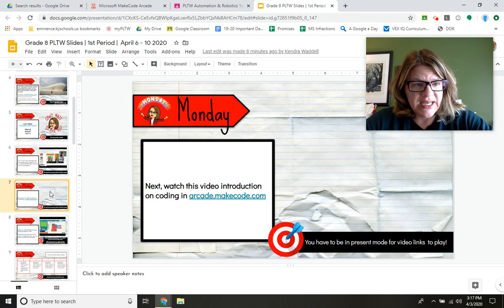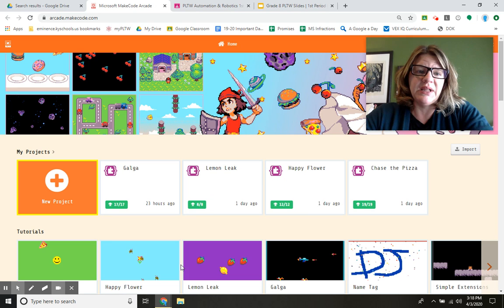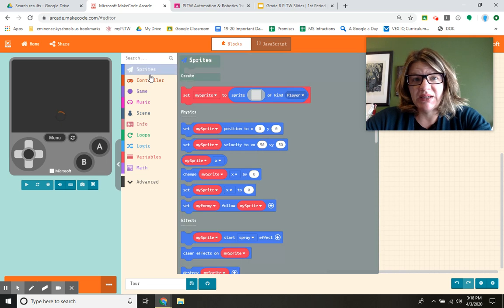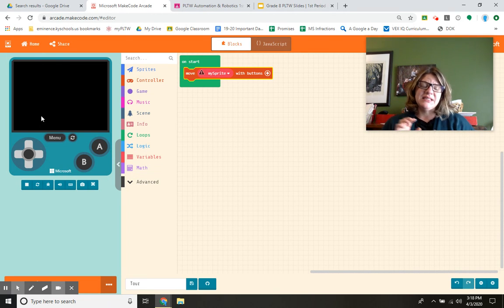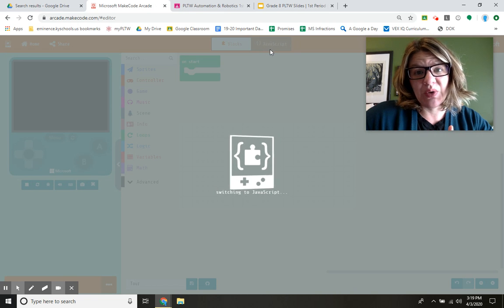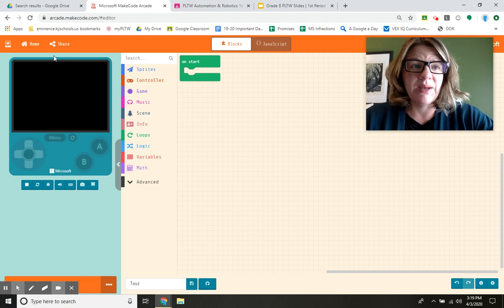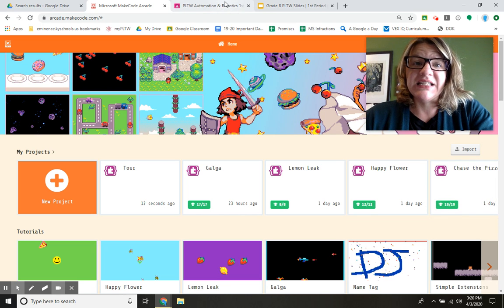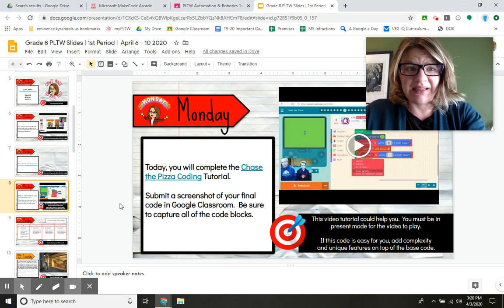Introduction to MakeCode Grade 8 PLTW